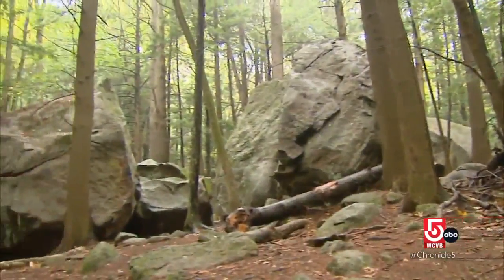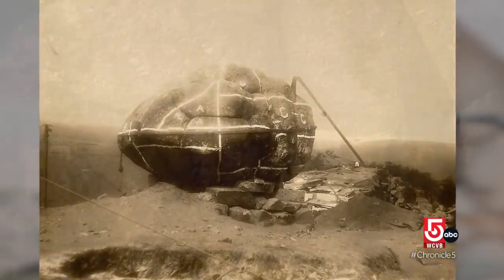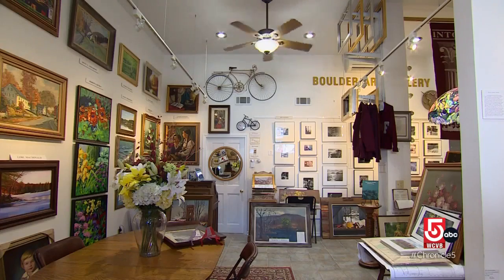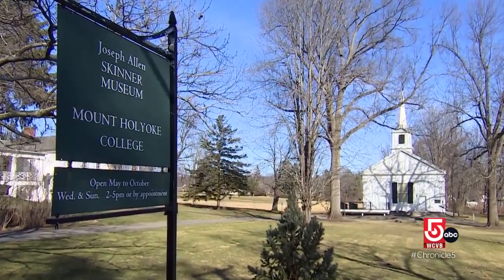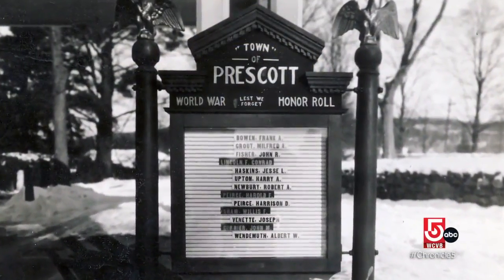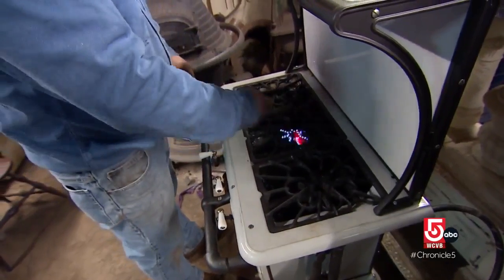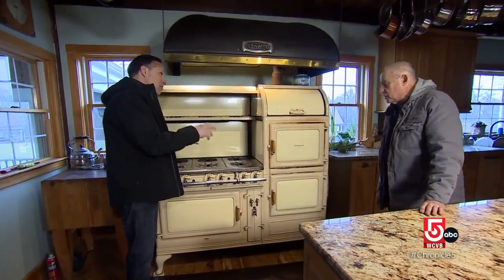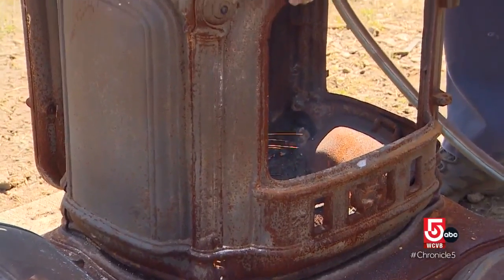A beloved boulder in Fitchburg, Massachusetts has an intriguing history